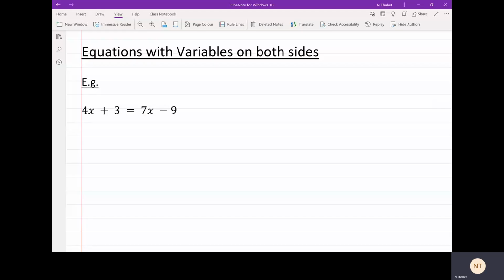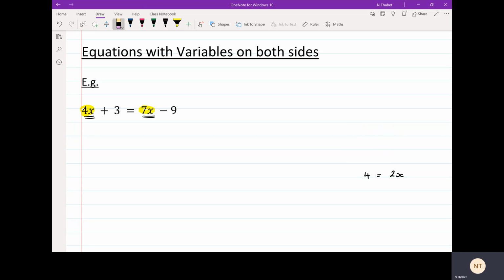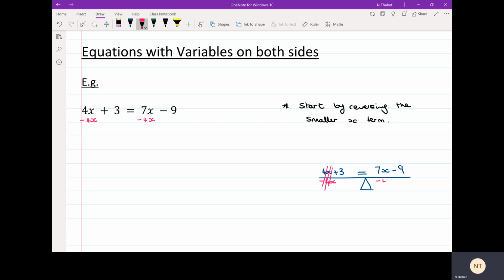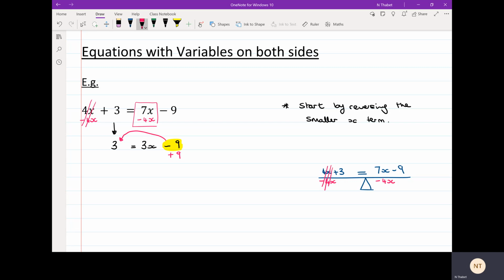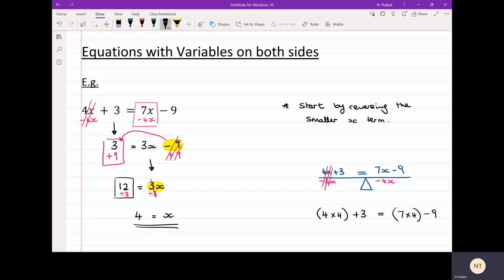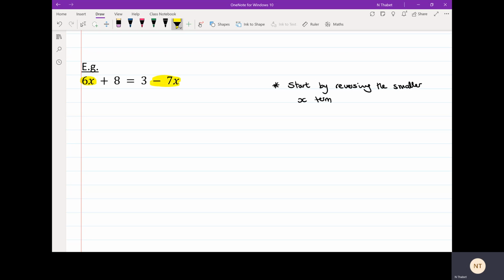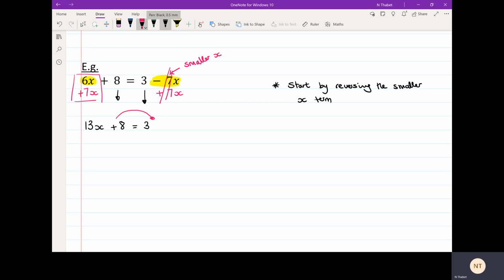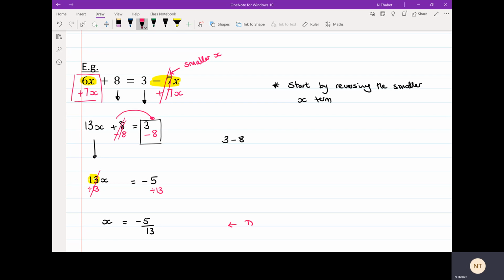Equations with variables on both sides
Algebra, Equations, KS3 Maths (GCSE Maths)